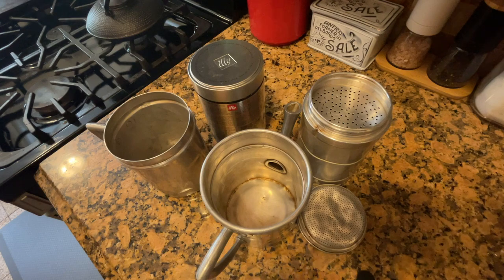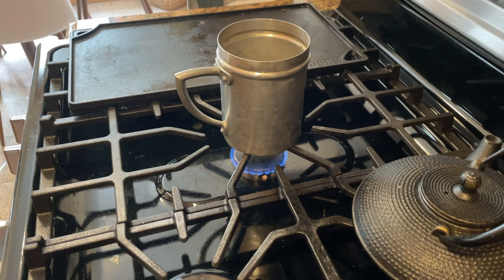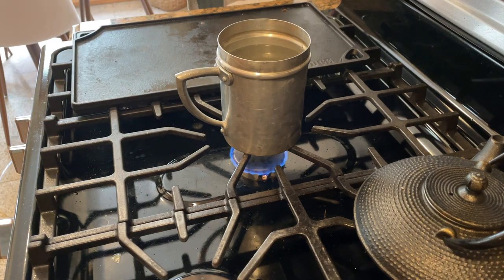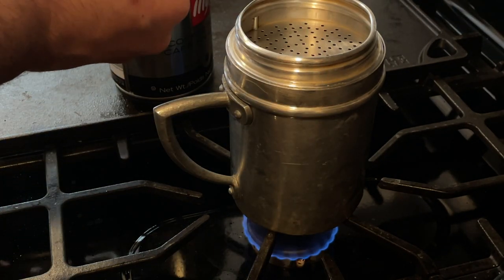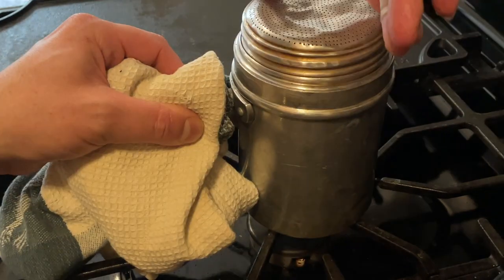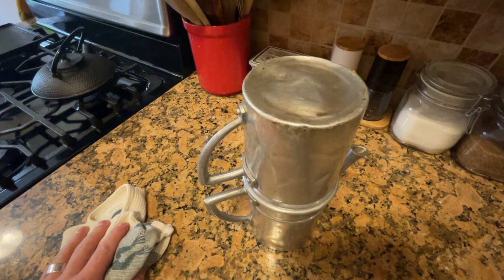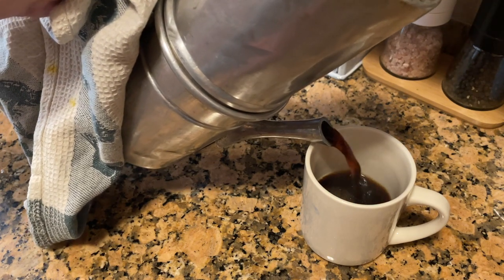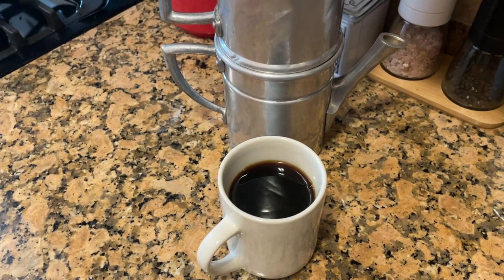How to Make Neapolitan Coffee (Cuccumela)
In this video we're making Neapolitan Coffee or "Cafe Napoletana" - an Italian tradition using Cuccumela style pot.  You can buy newer versions of these online and this isn't the ONLY way to make this type of coffee.   The one I am using in this video was my Grandmother's and is over 70 years old.  I've always wanted to make coffee this way.  Luckily, a family member still had this lying around unused.

Isla Neapolitan Drip Coffee Maker:

Here's another one:

A version very similar to mine: